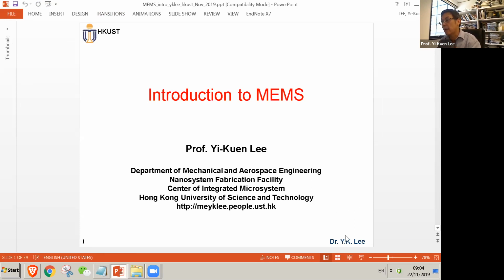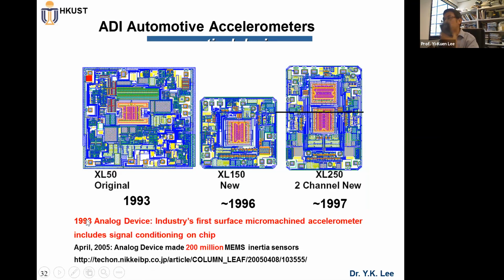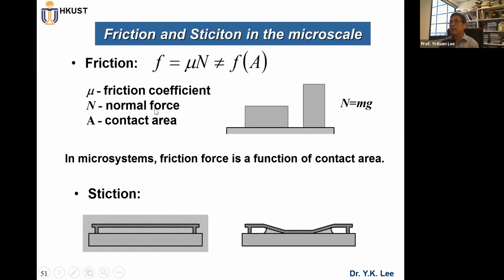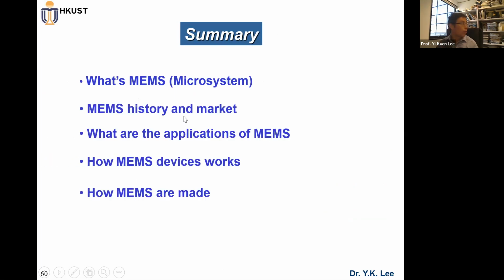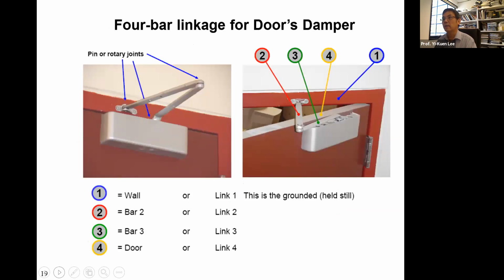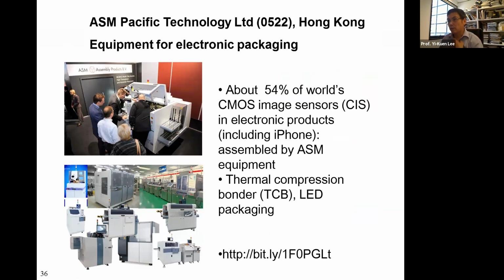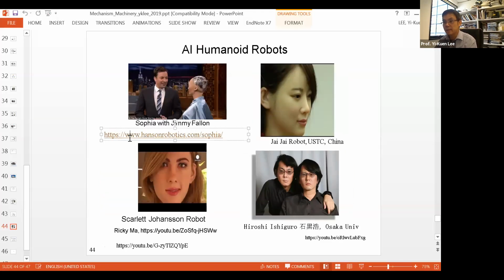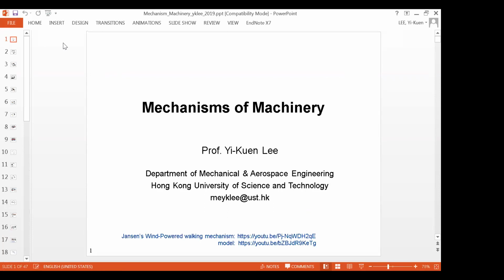MECH1906 Mechanisms of Machinery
MECH1906 Mechanisms of Machinery and brief review of MEMS
by Prof Yi-Kuen Lee, MAE Dept, HKUST